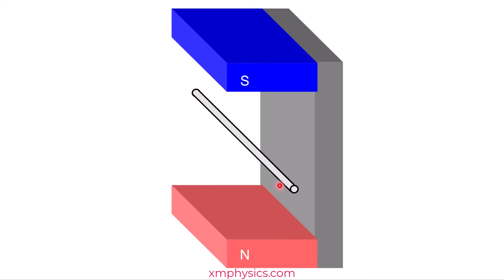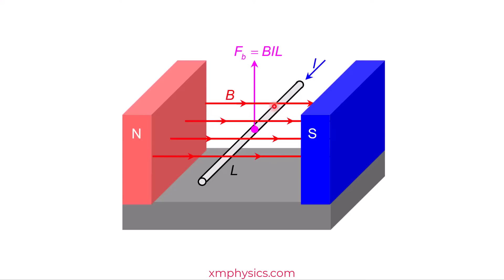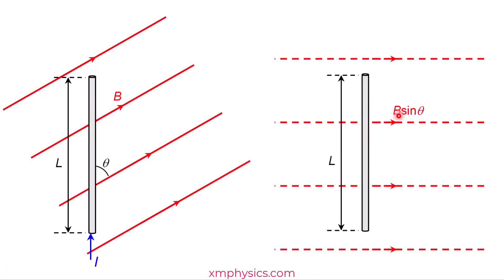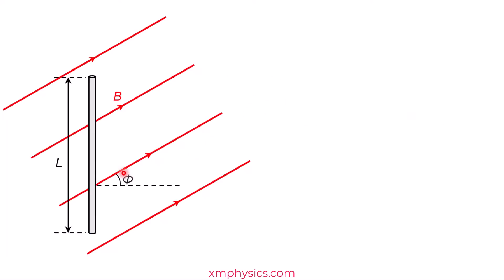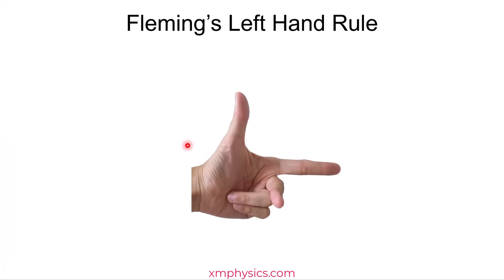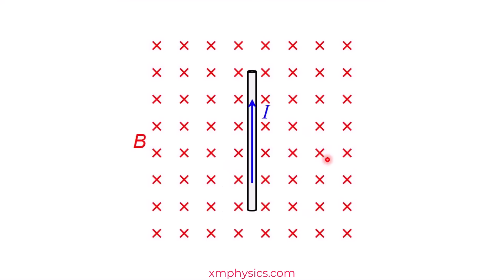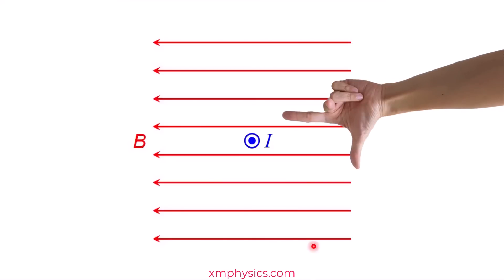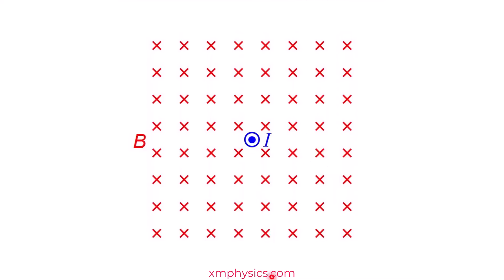14.2.1 Magnetic Force on a Current Carrying Conductor (F=BIL)